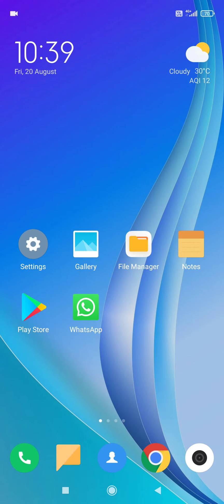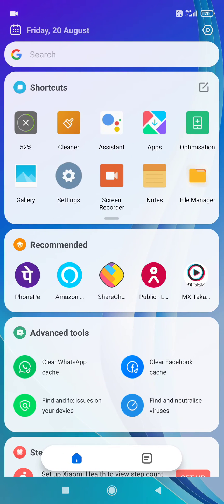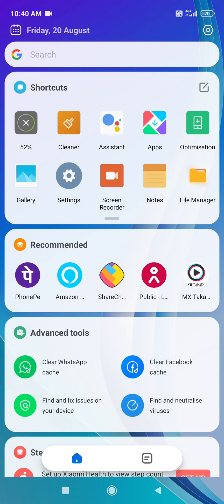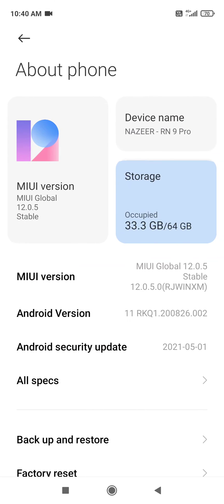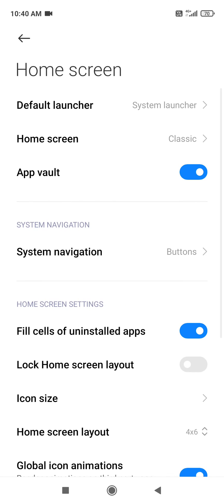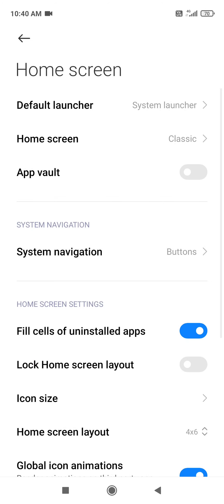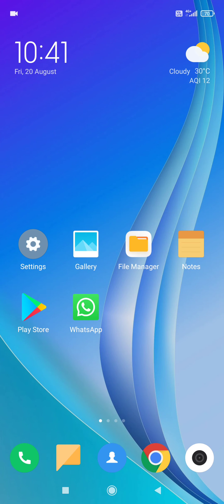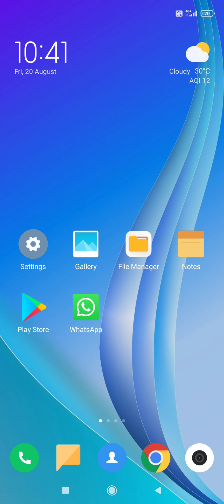How to disable App Vault in MIUI12 of Redmi phone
Thus video let you know How to disable App Vault in MIUI12 of Redmi Phone. The App Vault is in MIUI 10 is  Settings - Home Screen & Recents and for MIUI 11 is Settings - Home Screen section. In some version App Vault also called as -1 Screen